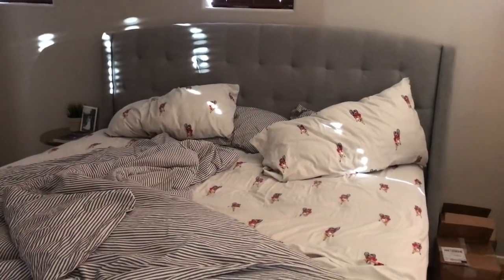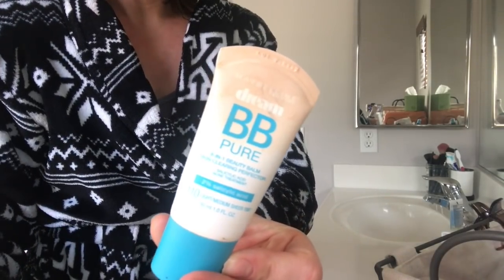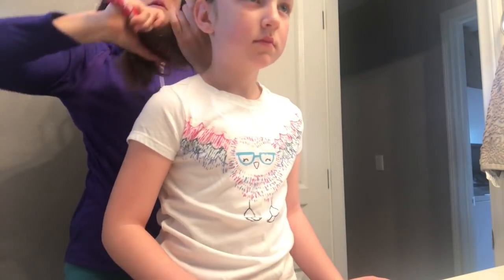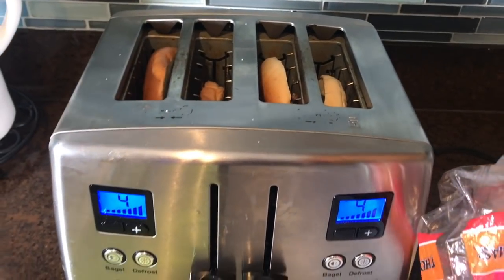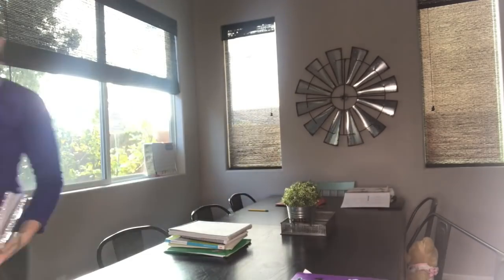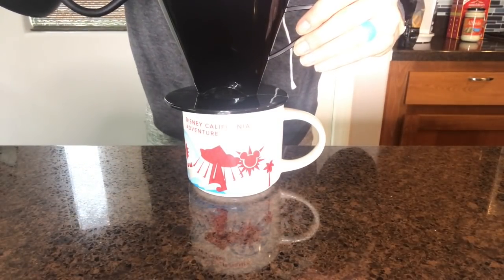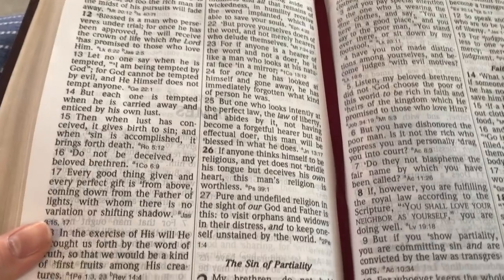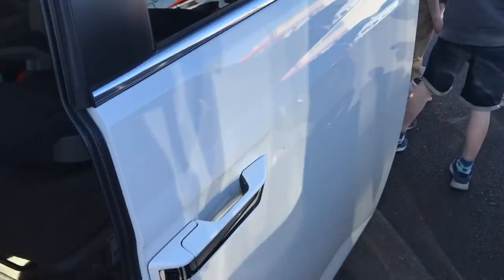MORNING ROUTINE||MOM X 4||DISCOVER PERFECT POUR OVER COFFEE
Hey friends,
Starting the morning off on the right foot is key to having a great homeschool day. Today I am sharing exactly how our mornings go! Do you have a morning routine? Also, have you ever had pour over coffee?  Let me know down below!

What do you think of the Jake & Leo Pour Over Kettle, guys? Go to this link for a discount to get one for yourself

My favorite things + the microscope 🔬

~Ashlee